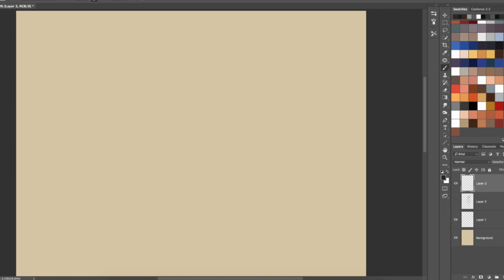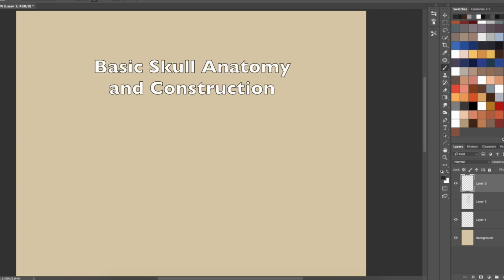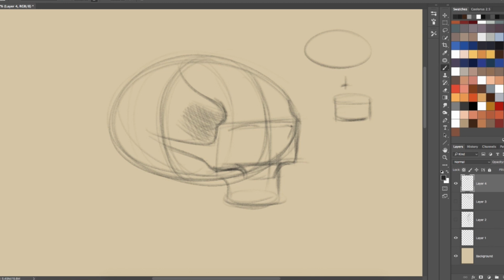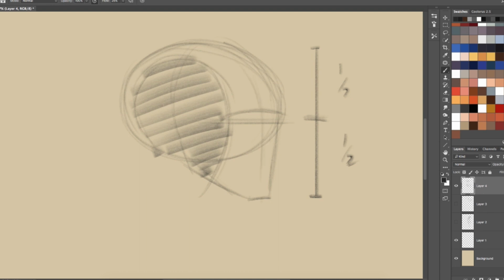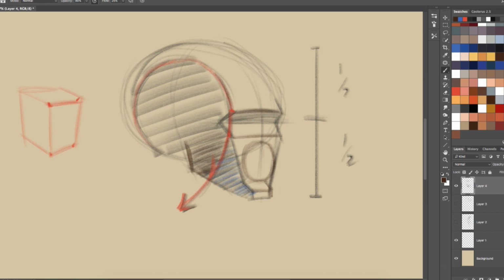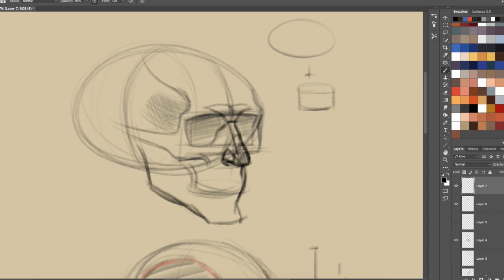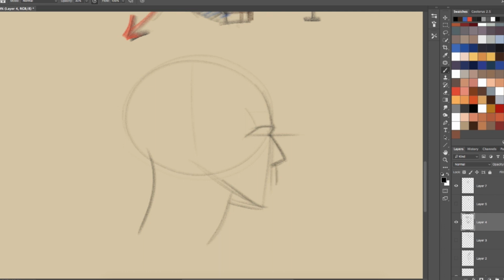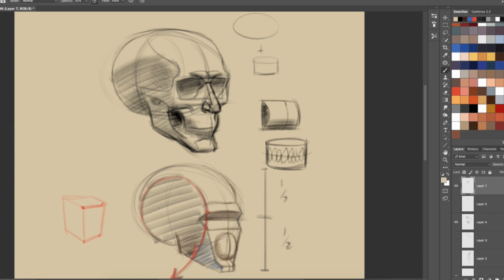Basic Skull Anatomy and Construction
Do you struggle with drawing portraits and the human head? Let me turn you on to 6 easy steps to help you construct basic skull and head anatomy. What you will learn is universal for any technique and works great for both 2D AND 3D applications. When you are doing a portrait remember that this is your block in stage andSHOULD BE DONE VERY LIGHTLY :) This original video had 25K views. I worked it because I recently discovered how terrible the audio quality was. So I redid it, cleaned it up and it is way better now (relief).

I want to share with YOU my personal favorite tools that I love drawing with to help you get started.
Links for each tool online included!

Help me crack the portrait drawing "code" and answer a few quick questions on this survey:

* SOCIAL MEDIA *

Canon 50mm lens
CAMRAH iphone mount for video